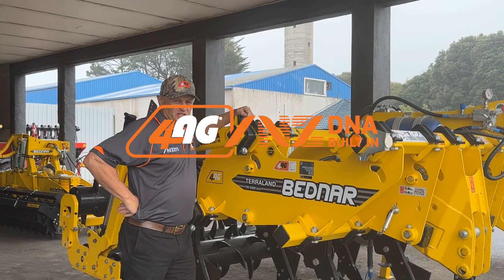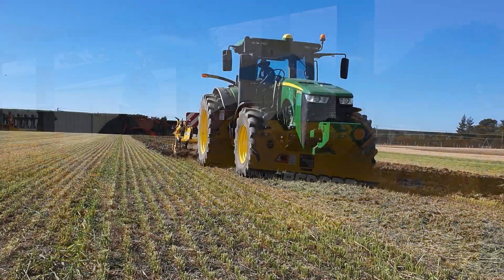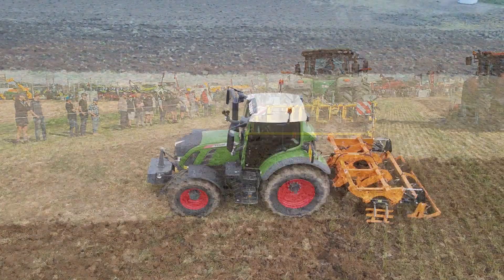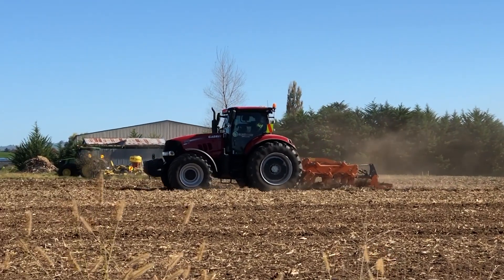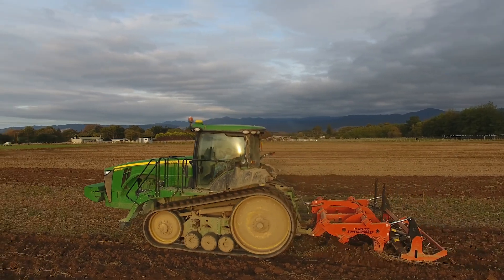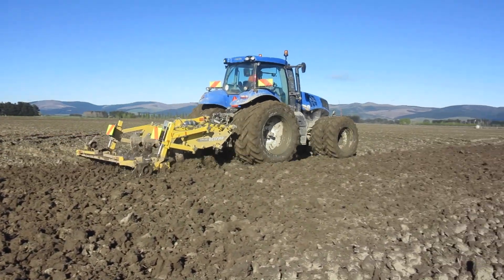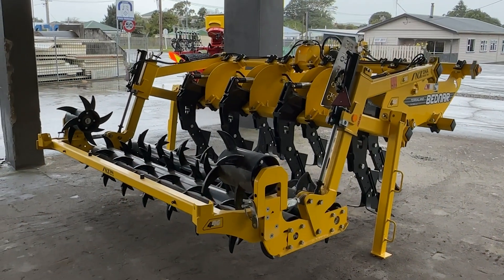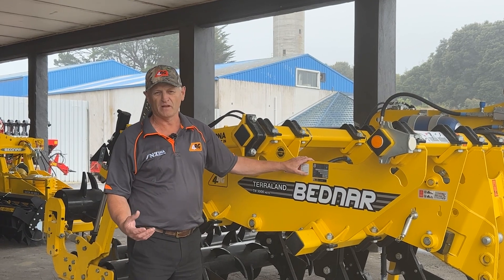Rippers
Warren talks about how to use a ripper to get the best out of your soil and speed up your cultivation.